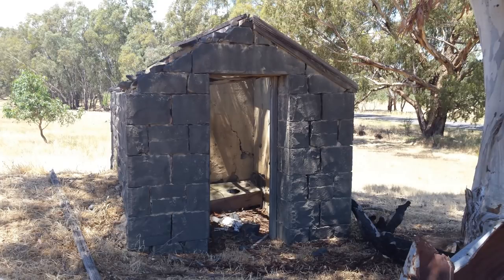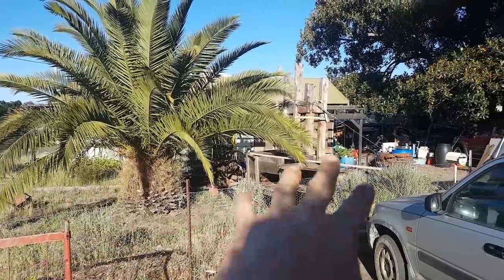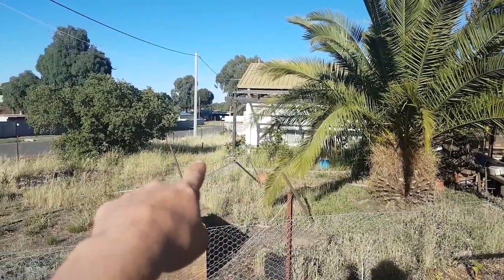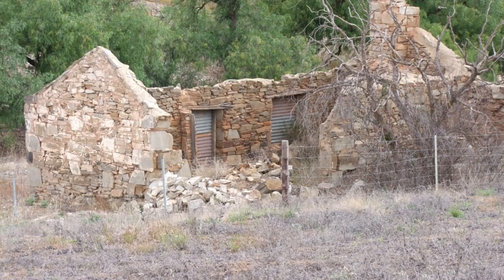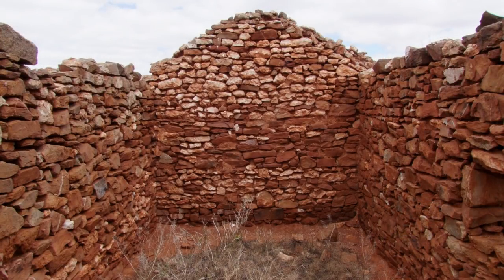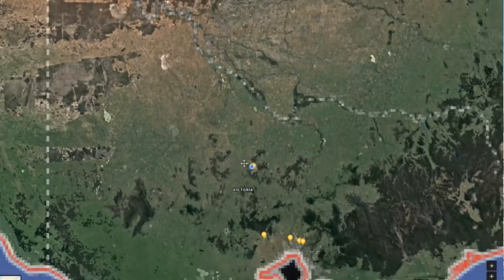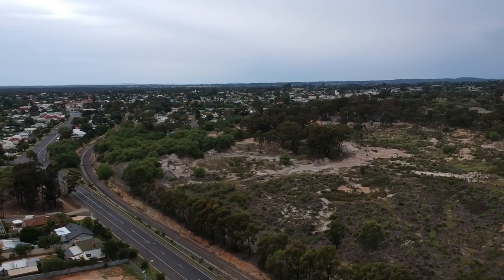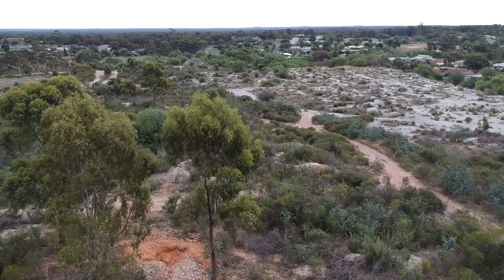Update on the Mine Shaft at my Front Door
A few weeks ago while crushing some rocks I found a hollow area of ground outside my front door. Exciting on the one hand, bloody dangerous on the other.

In this video I give a bit of an update on my investigations and thoughts so far.

Also I've started filming episode 8 in the Fluid Dynamics of Prospecting.

On this channel I share my expertise with fluid dynamics and filtration systems and apply it to the practical art of prospecting. Join me as we travel about the Golden Triangle of Victoria find gold and having fun.

𝗖𝗵𝗲𝘀𝘁𝗻𝘂𝘁_𝗻𝗮𝗴'𝙨 𝙏𝙤𝙤𝙡𝙨 𝙁𝙧𝙤𝙢 𝙅𝙖𝙥𝙖𝙣.
Join me as I share my Japanese Tools. Regular unboxings of new tools, how to restore tools, how to use japanese tools projects, discounts on my ebay store and all the things I make from the log to the finished piece.

𝗦𝘁𝘂𝗮𝗿𝘁 𝗖𝗵𝗶𝗴𝗻𝗲𝗹𝗹.